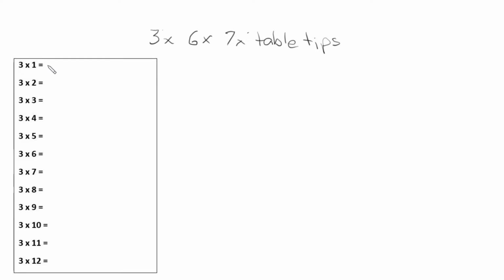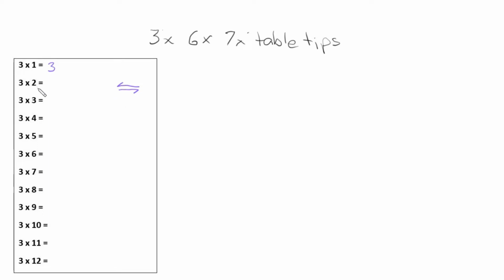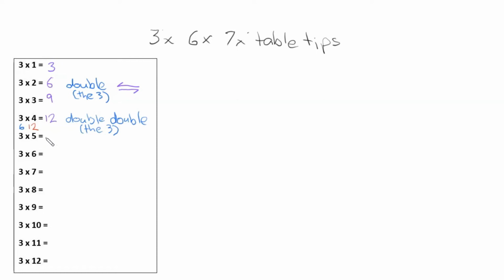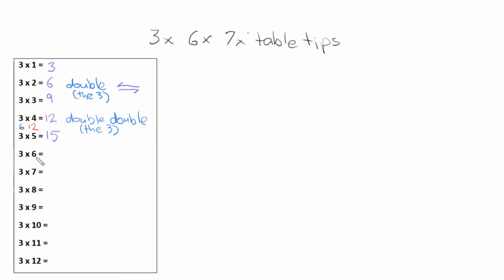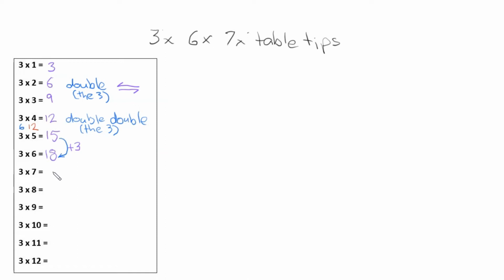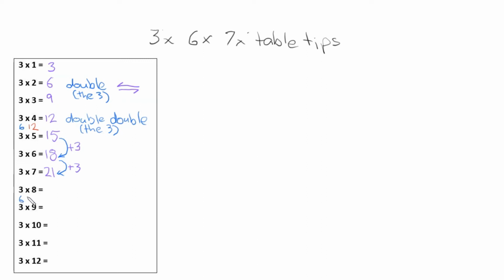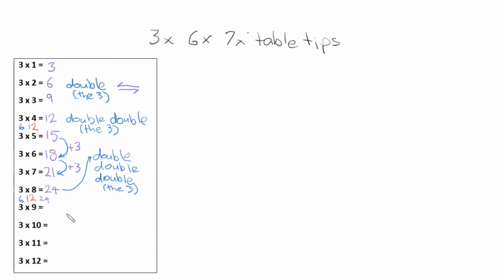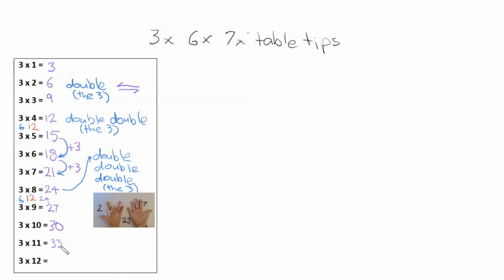3x Table Tips (Don't Memorize)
3x Table Tips (Don't Memorize)

This video will give you strategies for the three times table. It reminds you of a catchy song to skip count in 3s and to use the ‘double’ strategies from the 2x, 4x and 8x tables videos. It also reminds you of the tricks and tips for the 9x 10x and 11x tables. Have a look at the ‘Multiplication - Times Tables Strategies, Tips and Tricks’ playlist in this channel to reinforce the 2x 4x 8x 9x 10x and 11x table tips. The trick shown in this video means you don't have to memorise! Keep watching it, so you can practice.

Timestamps:

00:00 3x Table Tips (Don't Memorize)
00:18 Skip counting by threes song
00:52 Example of skip counting by threes
01:15 Playlist link to 2x 4x 8x 9x 10x 11x table tips
01:31 3x1
01:44 3x2 revisit ‘double’ trick (refer to playlist)
02:36 3x3 Skip count song
02:46 3x4 revisit ‘double double’ trick (refer to playlist)
03:33 3x5 Skip count in 5s or counting by 3s song
04:46 3x6 - add an extra 3 to 15 (3x5)
05:36 3x7 - add an extra 3 to 18 (3x6), or skip count in 3s song
06:33 3x8 revisit ‘double double double’ trick (refer to playlist)
07:53 3x9 answer using your fingers (refer to playlist)
08:40 3x10 Multiply 3 by 10 - add zero (refer to playlist)
09:00 3x11 write the 3 twice (refer 11x table tips in playlist)
09:27 9x12 - add an extra 3 to 33 (3x11)